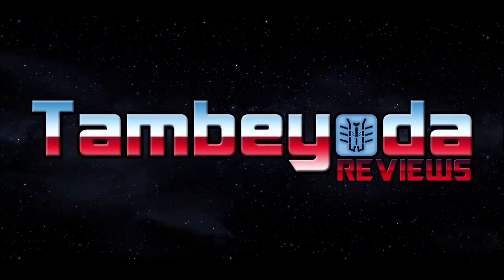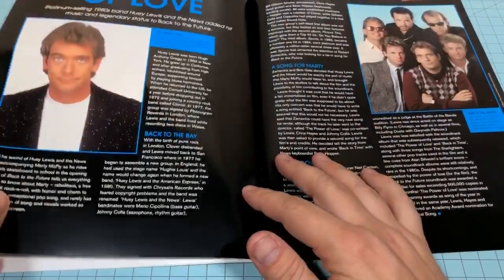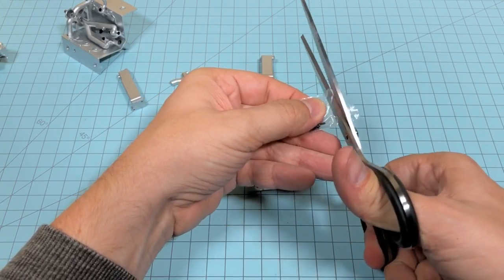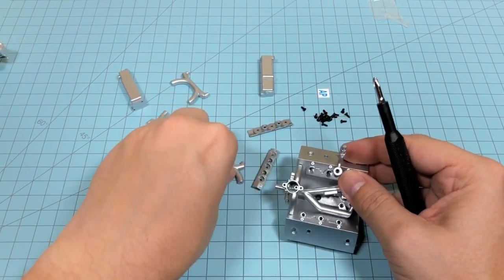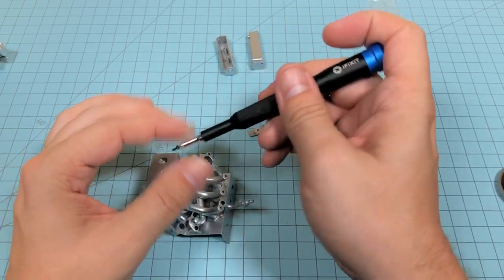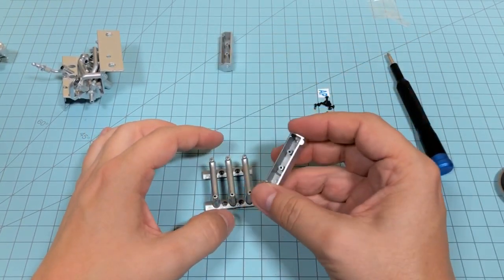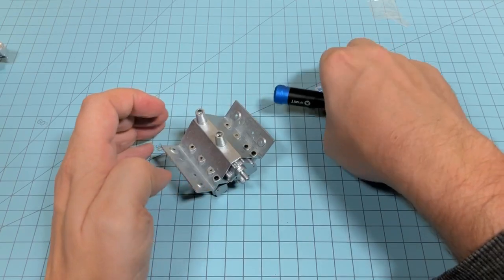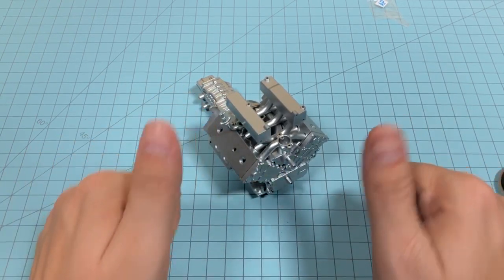The Daily Review 284: Eaglemoss Back to the Future DeLorean Issue 20 Air Intake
DeLorean Issue 20 Air Intake